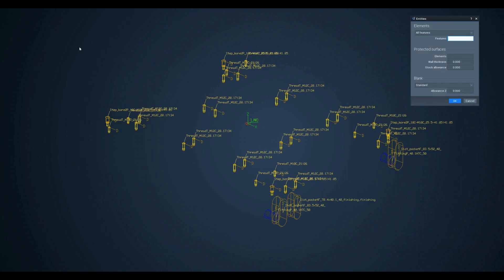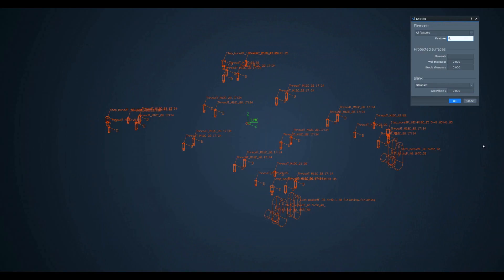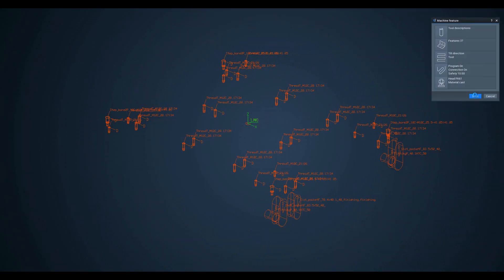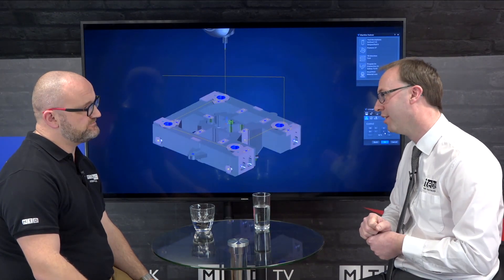Automated Intelligent Manufacturing And Feature Technology With Tebis CAD/CAM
MTDCNC recently invited Paul Scally, Operations Manager from Tebis UK to talk about Tebis automation and the features based technology.

Paul informs Joe Reynolds why companies need Tebis automation: “Many companies have engineers who are programming in different ways, there is inconsistent quality in the parts or maybe they are not getting the best use out of their CAD/CAM systems and this is where Tebis can help. What we aim to do is to standardise your processes with automation and improve the quality with all the components at the same time.”
Feature based technology

Paul continues to evaluate the Tebis benefits: “Tebis is able to scan a component and auto-detect all for these features from CAD-geometry. In Tebis there are the libraries with the features and attached to these features are variables. The cutting hole can be ranged for example, from 5mm to 8mm. The software can then automate the machine process with variables. So it picks the correct tools for the correct size hole automatically.”
Templates

Paul clearly describes the next topic; Tebis has the technology packages which can help to start with, or Tebis can also send out an engineer who can come and help the user to set-up everything. Tebis will make sure that the software is working in the most efficient manner from the beginning.

Moving to the next subject, Joe mentions that he has read in the past about Tebis colour coding and he asks Paul why and how this works. Tebis can apply different surface finish or tolerance to part colours. When you apply these to CAD geometry with the feature based technology with standard automation, or the whole process automation, then the software can actually give the correct surface finish and strategy directly to these objects automatically. Tebis has also built in a filtering system which allows us to link the automation. The system is not just running external plug-ins; it is all built within the software so it will not break if you have new release of the software.

Mr Reynolds remains to ask the next question about what the differences are from Tebis to compare to a lot of the competition in the market. Mr Scally states: “The centralised tool library is the one to start with. This sounds easy but in the reality maybe on certain software we have the tool library on one PC and a tool library on a different PC and maybe these are running out of sync. We have these located on shared server drive so everybody gets the latest  version if something is updated, and the same is with the machine tools, where Tebis has Virtual Machine technology with all the limits built in into the machine. This can be used in the programming environment so it is not possible to produce a toolpath which is not achievable in reality. All of these things are built up to make very stable and safe processes to protect your business.”

Tebis also can store manufacturing knowledge inside the software, if a company wants to bring new engineer on a board then with the automation, it will be a very fast way to get people to program and achieve the same quality in very short period of time. Paul uses an example: “It is not just the feature based technology which we talked about in automation; it could be the whole machining process. If we take a look on the video where the car is being machined, then the whole process is completely automated with automated tool direction, but this doesn’t have to be a car, it can be anything.”

Finally, Paul explains that in most businesses, standards for cutting tools, speeds and feeds, stopovers are most likely written down and are being used by an engineer on a day to day basis. The Tebis template technology allows all of this information to be stored and used efficiently and automatically and has the toolpath still made very quickly to a high quality at the same time.
Watch the video below to find out more:

Get in touch with the team today to arrange a demonstration! and fill out the form. We will be happy to help you.